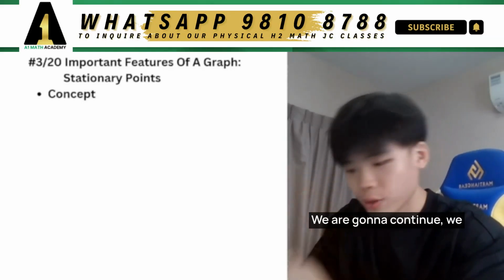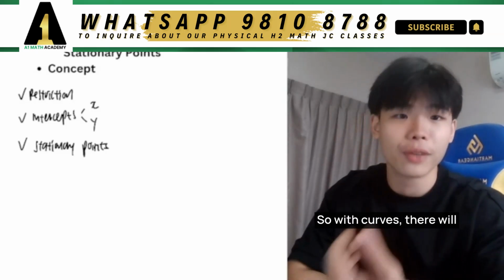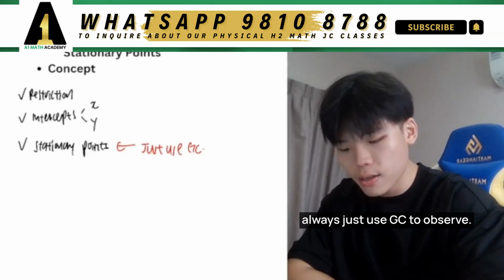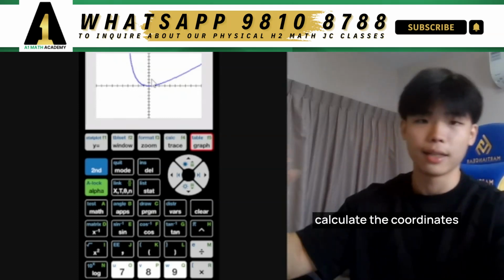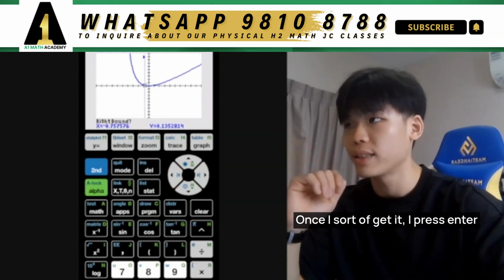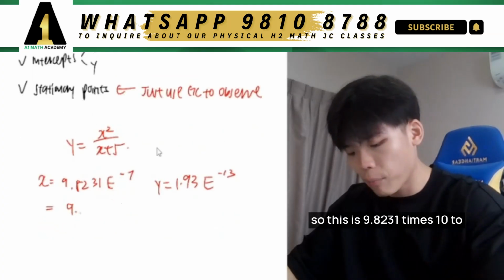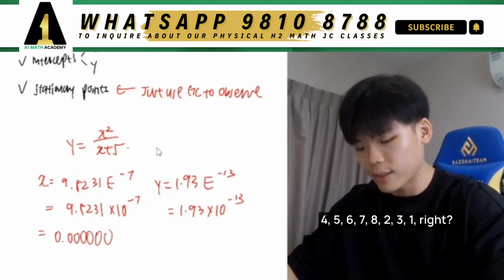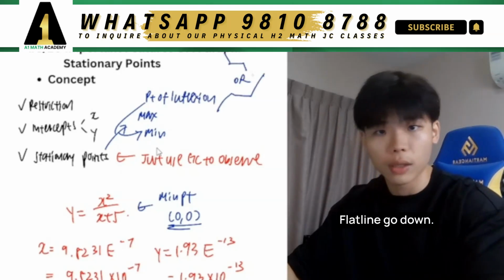C2 Important Features Of A Graph: Stationary Points (Lesson 3/20)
00:00 Introduction and Overview
00:08 Understanding Intercepts
00:15 Importance of Stationary Points
00:51 Using Graphing Calculator for Stationary Points
01:26 Interpreting Graphing Calculator Results
03:13 Conclusion and Final Tips